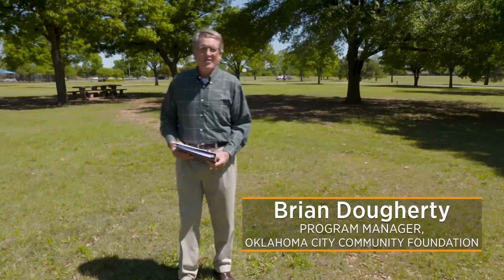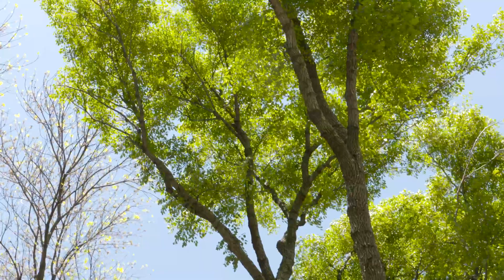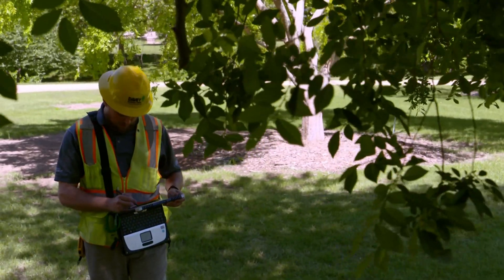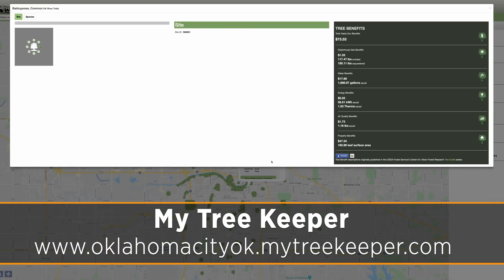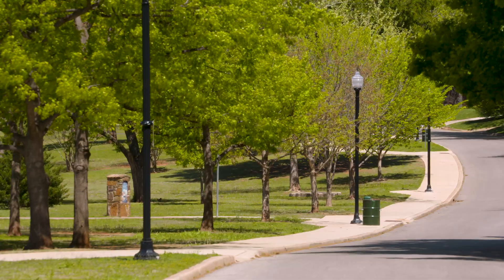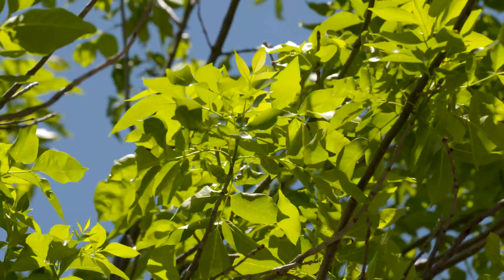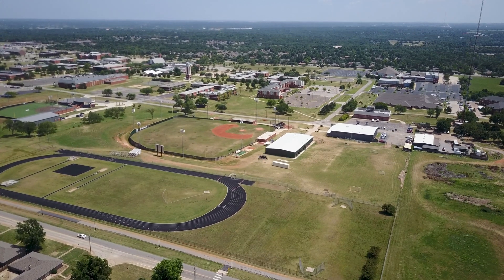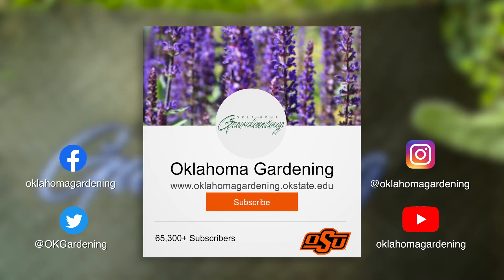Monitoring Oklahoma City's Urban Trees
Welcome to a new season of Oklahoma Gardening!
We visit with Brian Dougherty, Program Manager for the Oklahoma City Community Foundation, to find out how the City of Oklahoma City is working to monitor the health and financial benefit of the urban forest.

Questions?